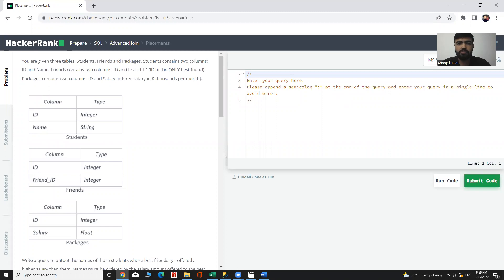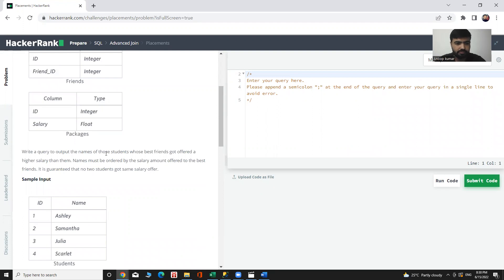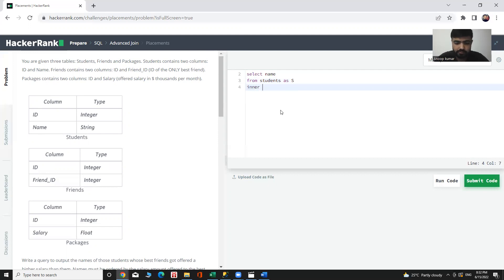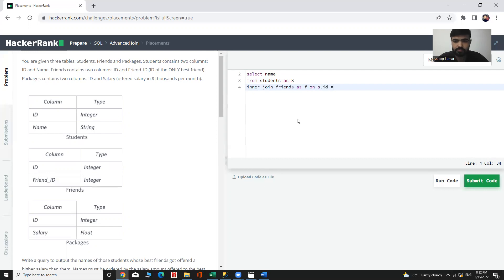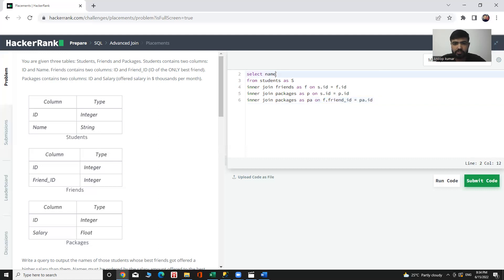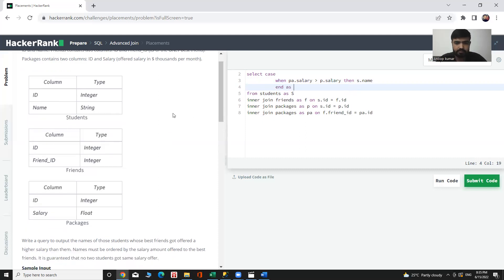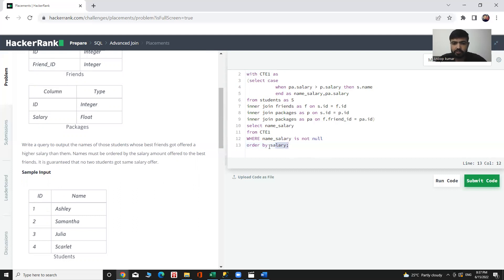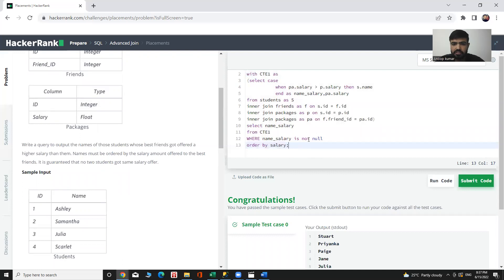Placements Hackerrank SQL Query Solution | Hackerrank SQL Query Solutions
Hackerrank SQL Query Solution in MS SQL Server